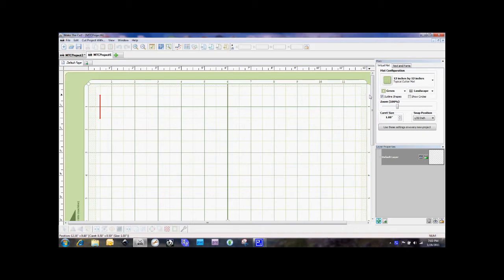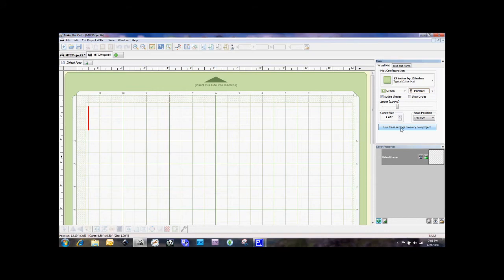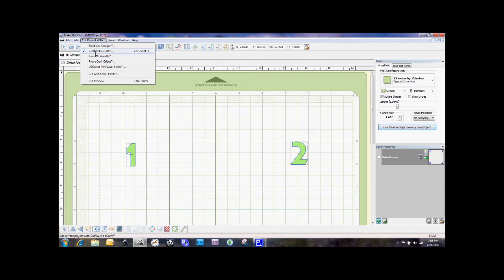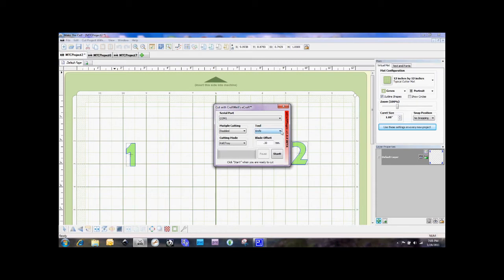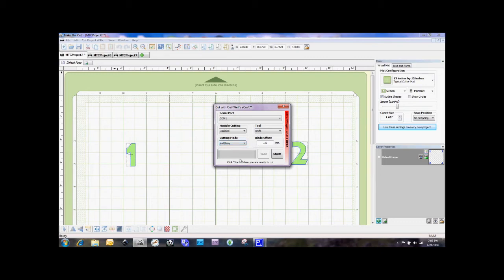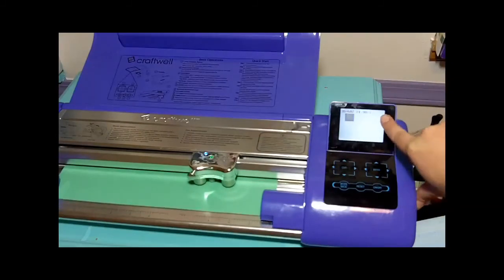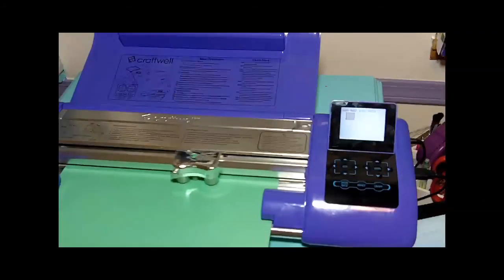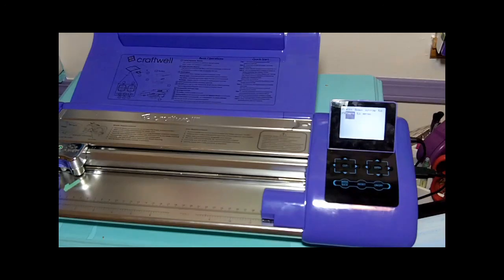eCraft & Make the Cut Beta Plug-in (Orientation)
Showing the Make the Cut Beta Plug-in (released 1/28/11) and how the orientation on the screen compares to what gets cut out on the eCraft.